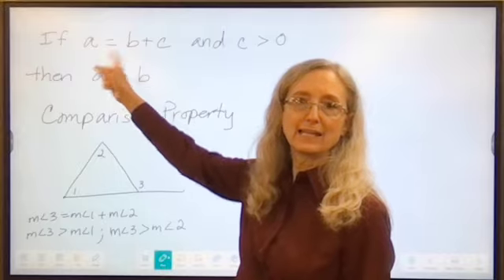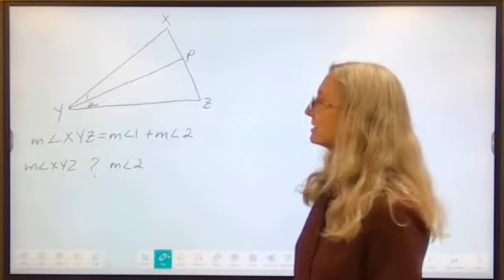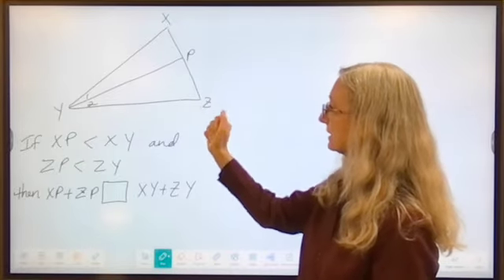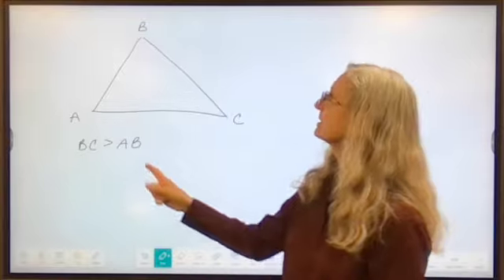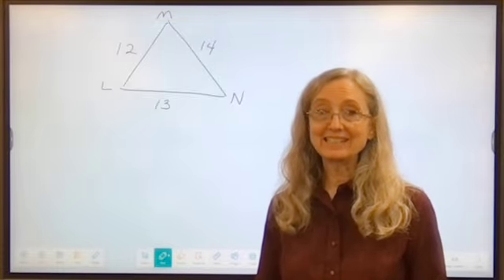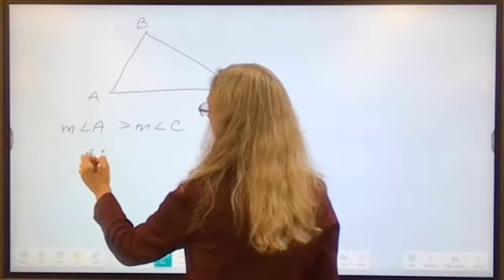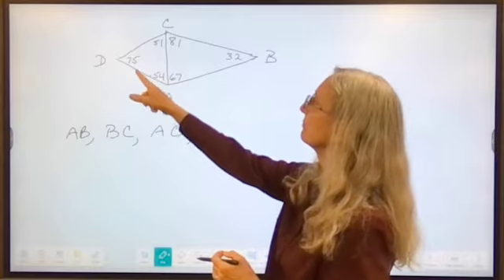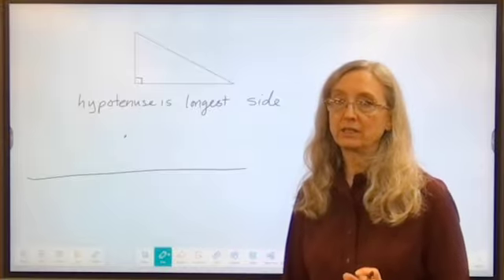Geo 5.3 Inequalities in Triangles